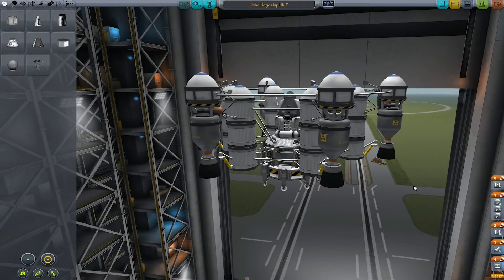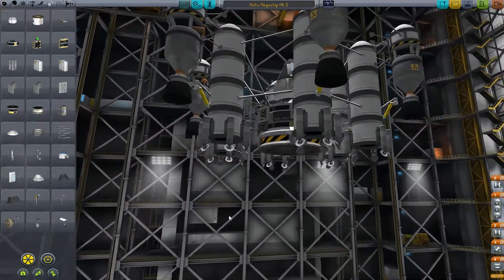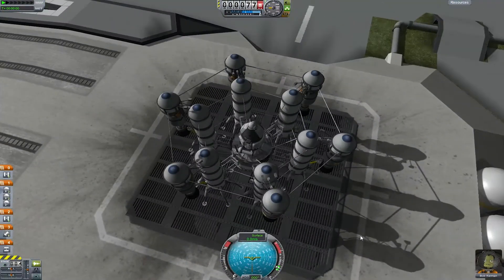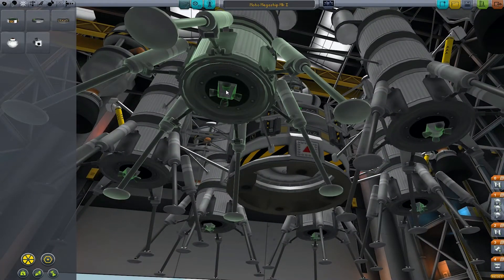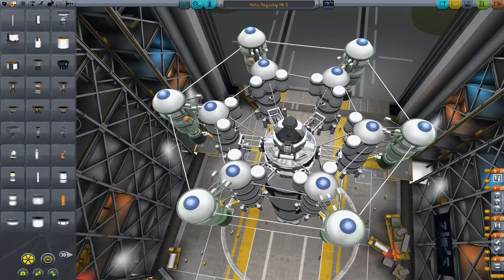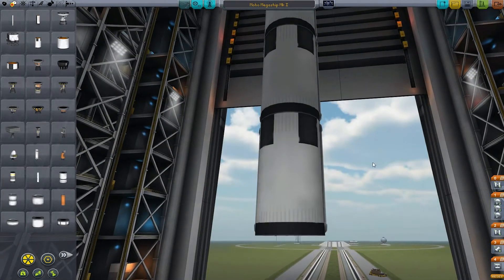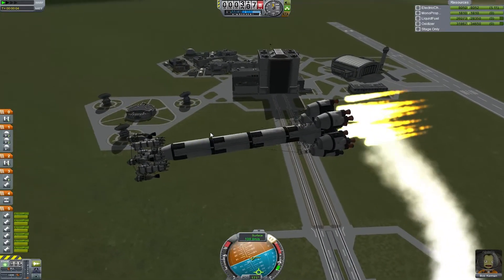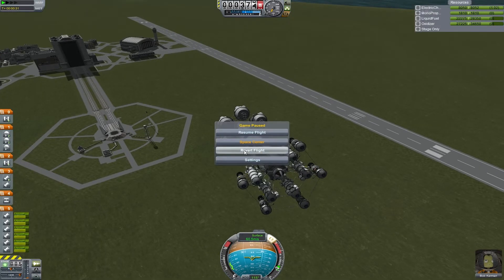Let's Play Kerbal Space Program - Episode 52: Trying To Get Flight Ready!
This is my (terrible attempt) at Kerbal Space Program! I've seen a lot on this game & have been dying to try it out so I'm giving it a go. The future schedule for this series is up in the air at the moment so do leave your feedback if you want me to keep this going & I'll make a greater effort to keep it going! :)

NOTE: Kerbal Space Program is currently in alpha, so there is a marginal amount of glitches expected. This is also not a final representation of the game as a large number of elements are subject to change.